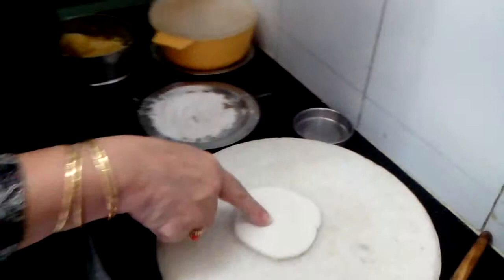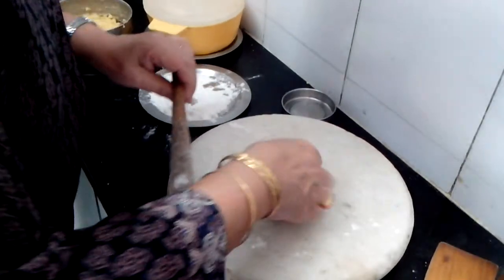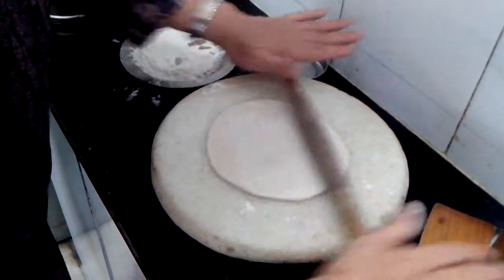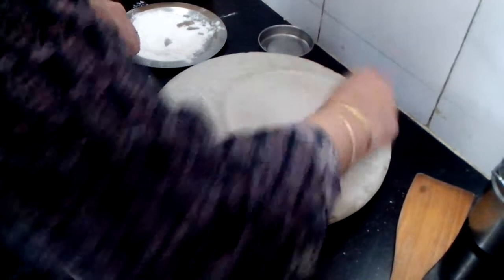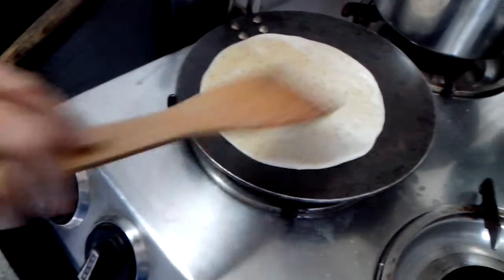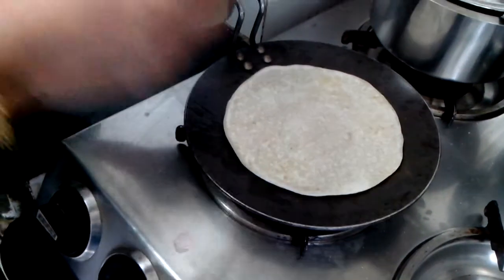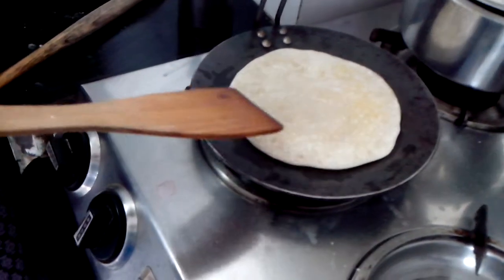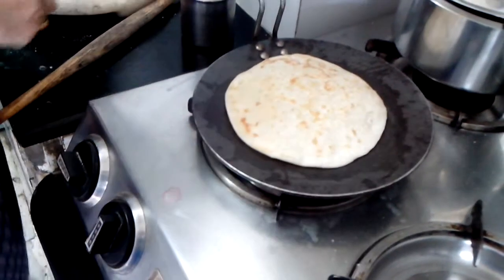Authentic Puran Poli | Holi Special | पुरण पोळी Part - 2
Puran Poli Part 2 By Kalpana Talpade

A Maharashtrian sweet dish called Puran Poli.